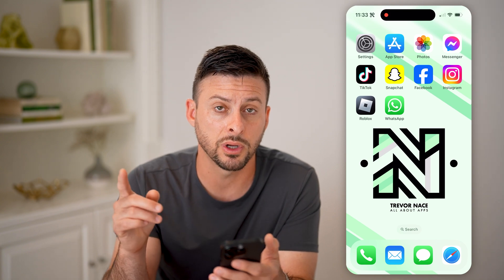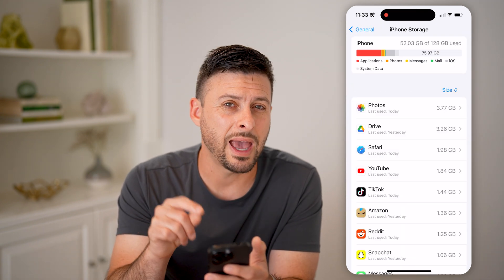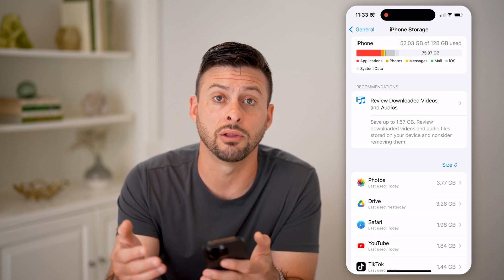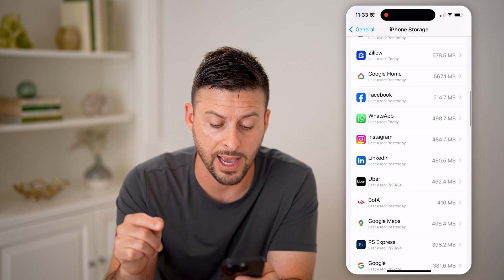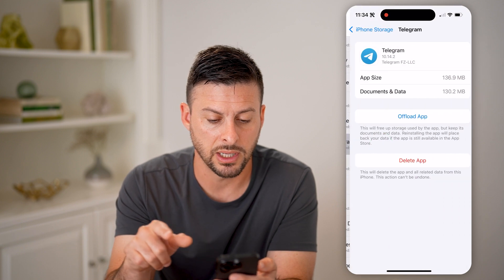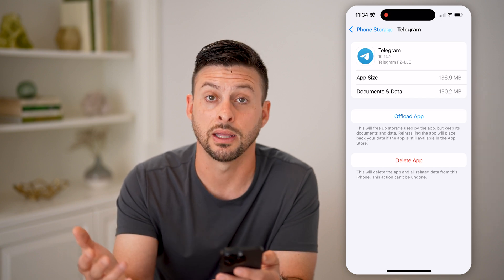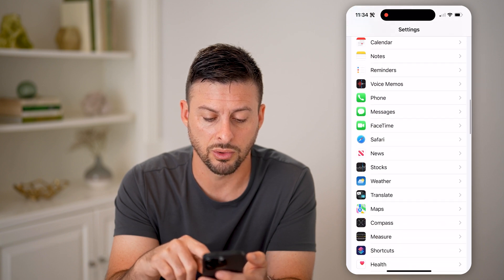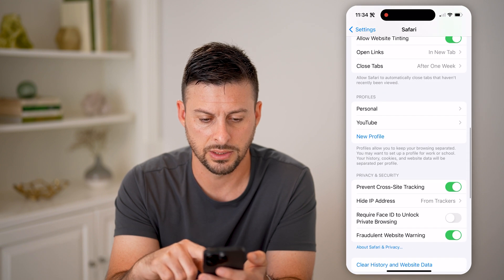How To Check Third Party Apps On Mobile Phone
Here's how to check third party apps on mobile so you can see any apps that may not supposed to be there, or apps that maybe not be directly from the app store.